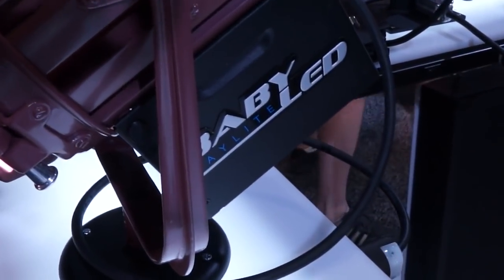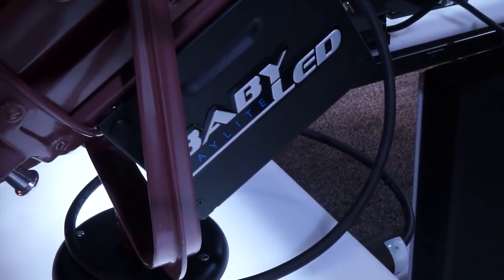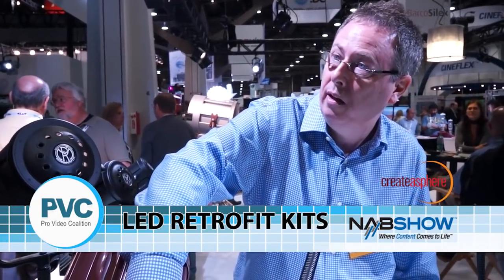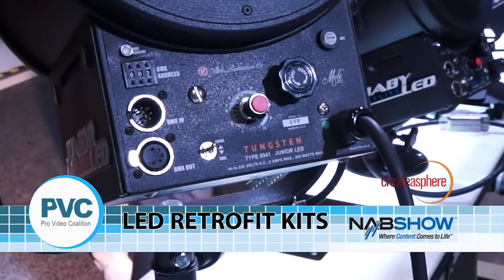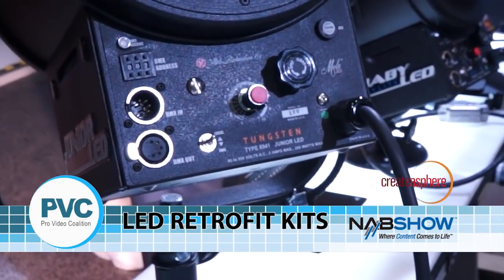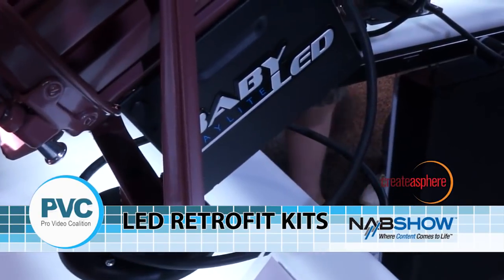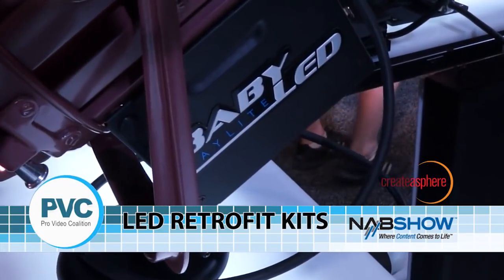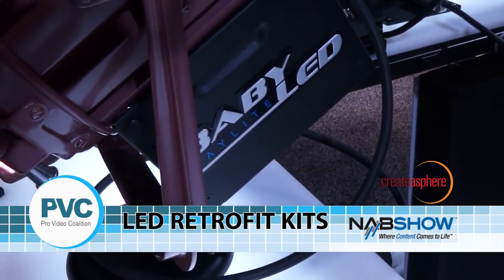NAB 2013: Mole-Richardson LED Retrofits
NAB 2013: Mole-Richardson LED Retrofits / Video courtesy of Pro Video Coalition